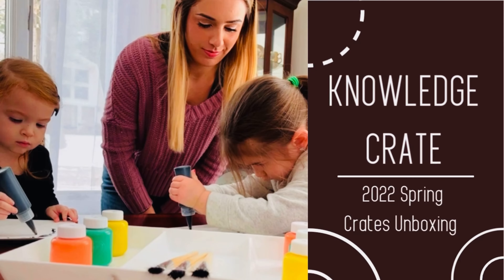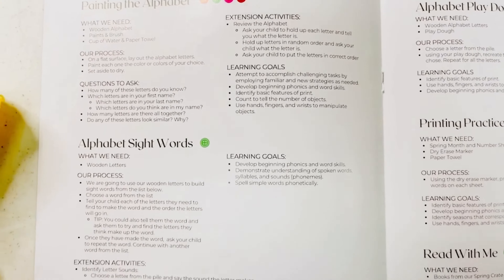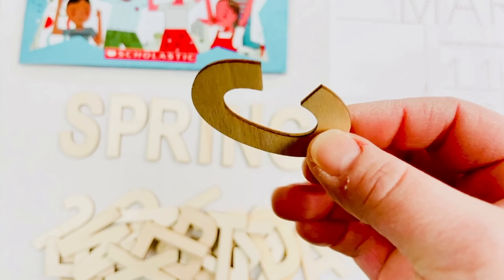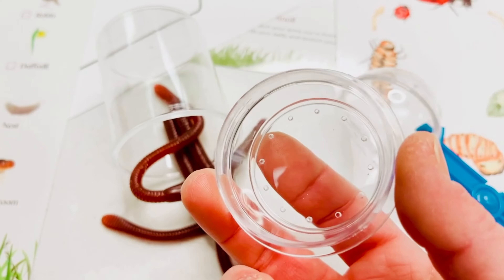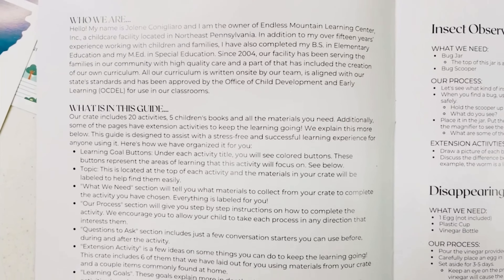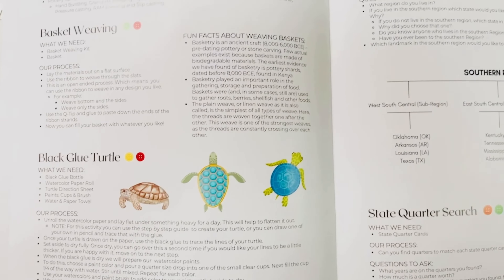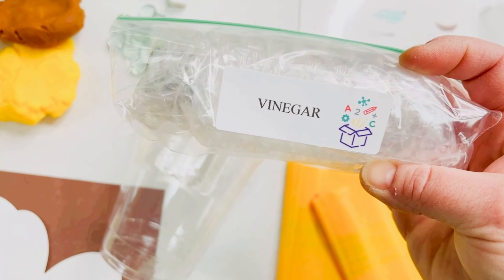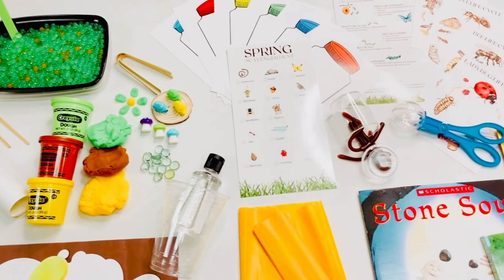Spring Activity Box for Kids 🌷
See what’s inside the spring activity boxes for preschool and school age children!

These boxes are packed full of activities ranging from art and literacy to science and math! And if that’s not exciting enough, we also include all the materials you need so there’s no guess work!

Seasonal Crates include 20+ activities, 5 children’s books and a detailed guide to walk you through and all the materials you need (minus perishable items if needed).

Mini Crates Collection: These are for children ages 3-10 years and include screen-free educational activities. Crates include all materials for activities provided and are perfect for on-the-go activities, gifts & weekends with grandparents!

Find more about Knowledge Crates Here 👇🏼

👯‍♀️ Let’s get Social! Facebook, IG & TT 👉🏻 @knowledgecrates